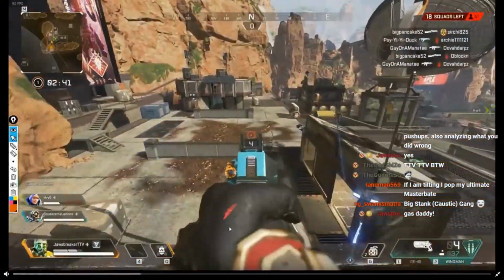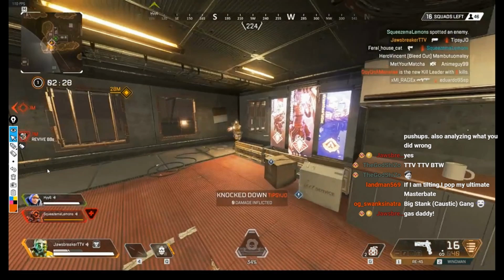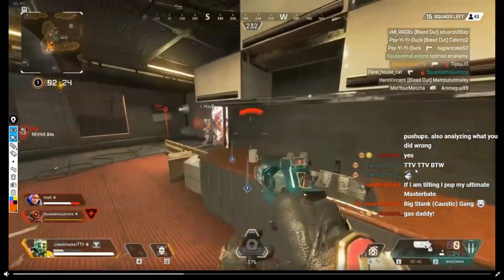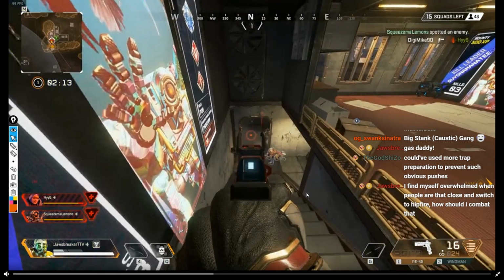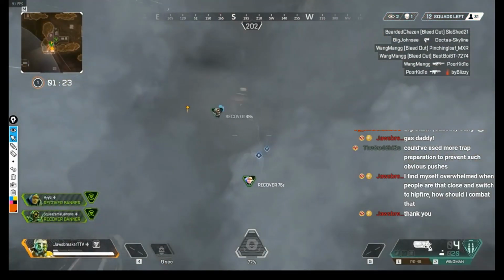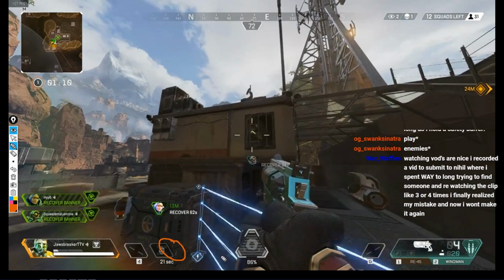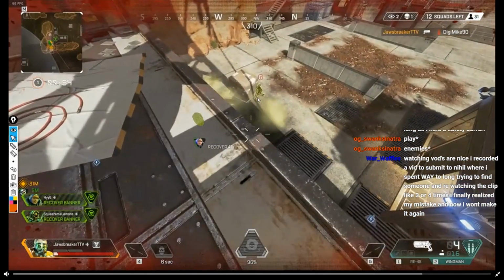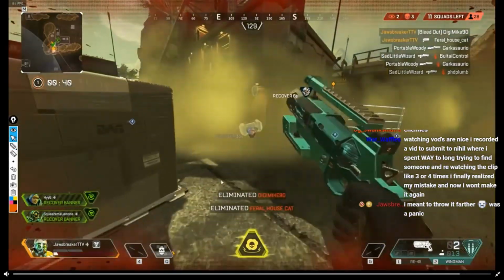Reviewing a caustic fight (Coach Nihil | APEX UNIVERSITY)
COME SAY HI :D

Gameplay explained is a series of FPS gameplay in which I try to explain the various skills, decisions and best practices you may want to master to start winning more games. I try to explain how I win fights, beat noobs and survive against pros. The point of these guides is to show in real-time what differences there are between experienced players and casuals.

Apex Legends is a battle royale game based in the Titanfall universe that's defined by squad battles emphasizing teamwork and use of a unique pinging system.